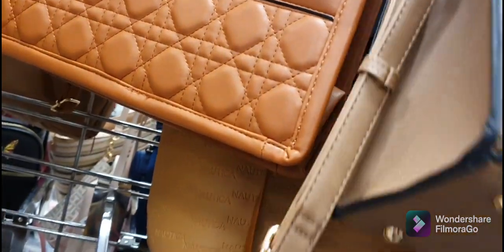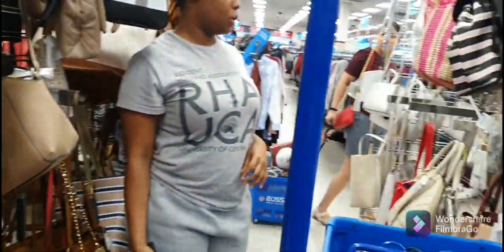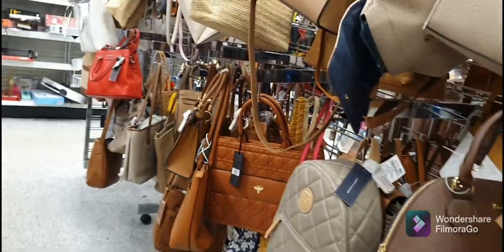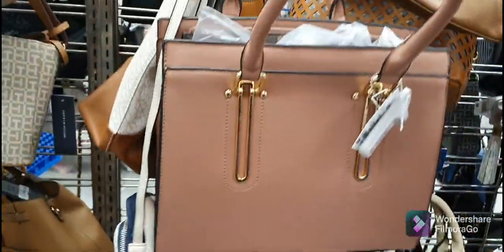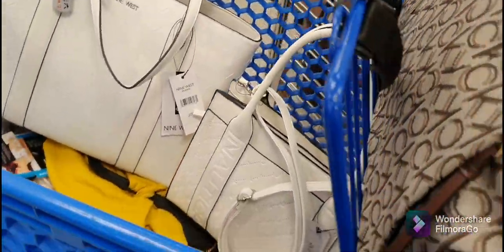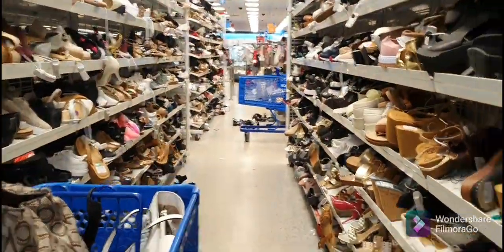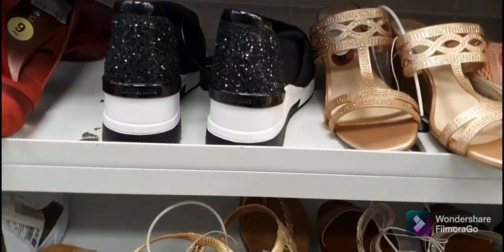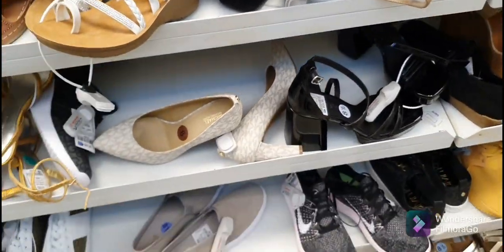Come lets shop at Ross. I own no copyright of music in the background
come let shop at Ross
i own no copyright of music in the back ground